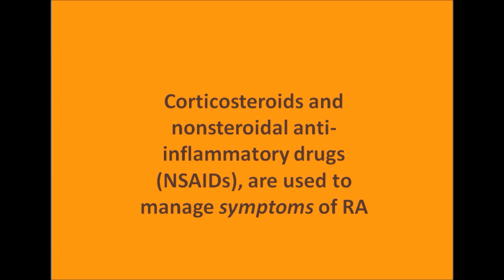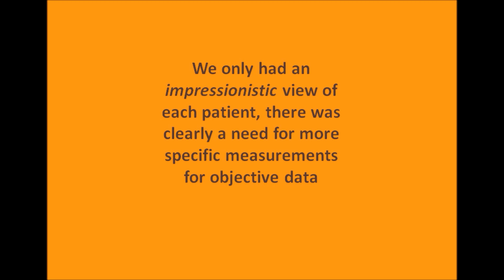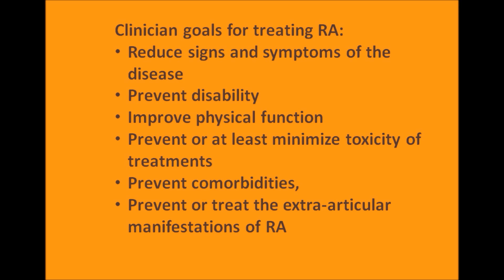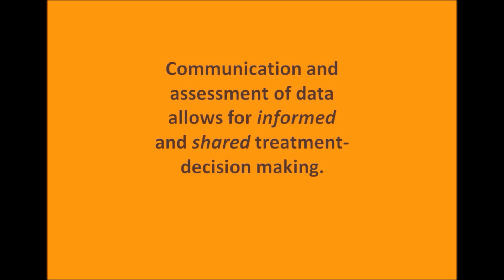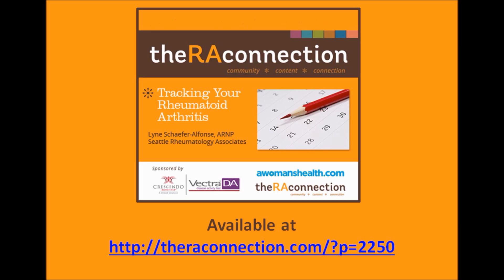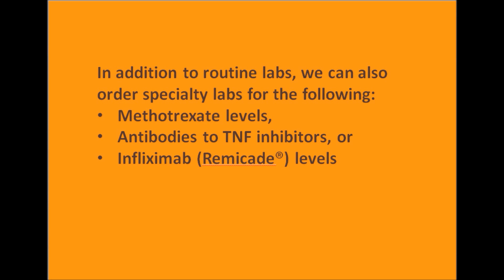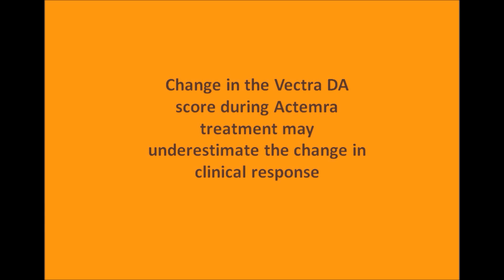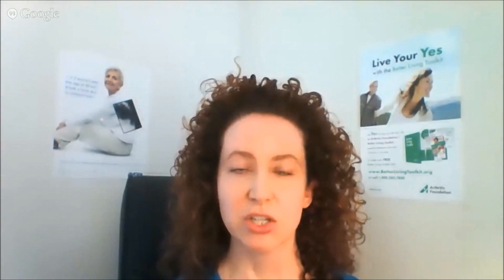How to Know if Your Rheumatoid Arthritis Treatment is Working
Kathleen M. Thomas, DO, shares important information on how to know if your RA treatment is working. In this informative web chat, you will learn more about RA assessment, setting goals, Vectra DA, and importance of good communication in order to optimize informed and shared decision making.

Have questions or comments about how to know if your RA treatment is working?